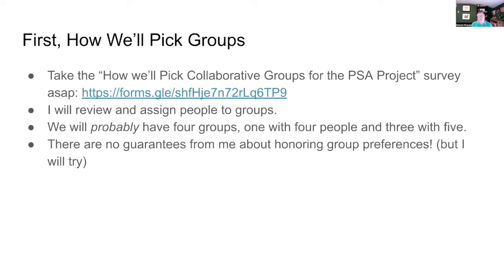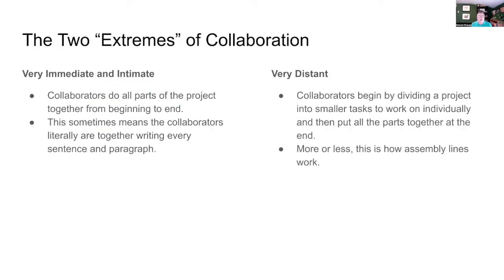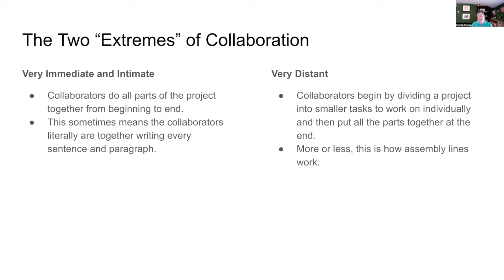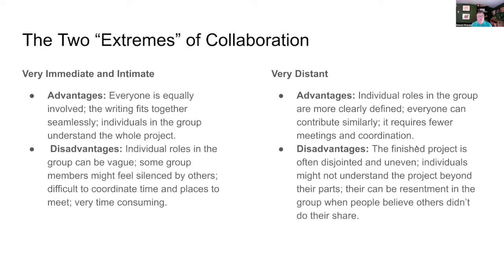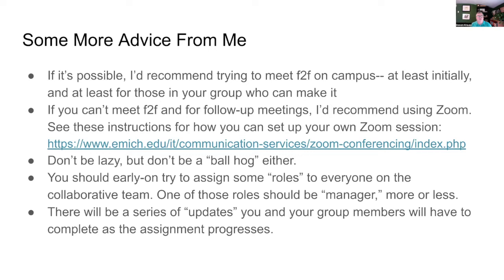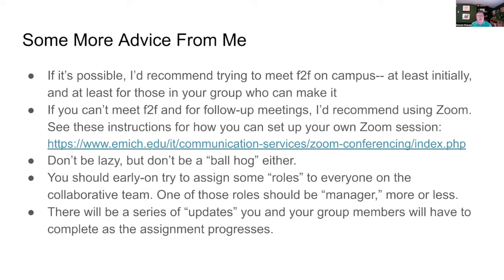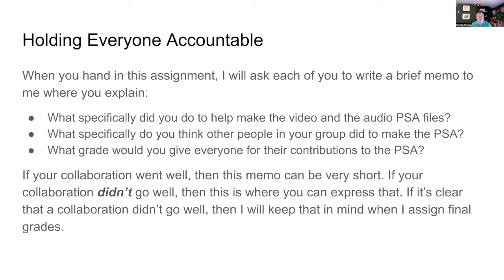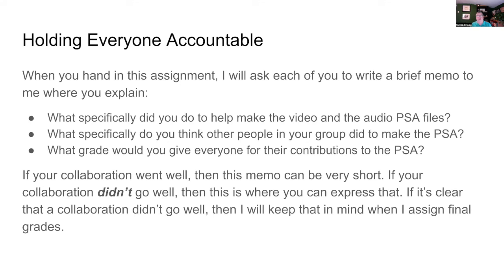About Collaboration in 354